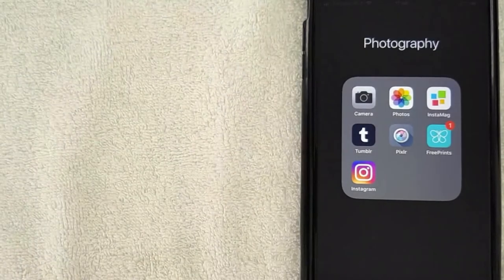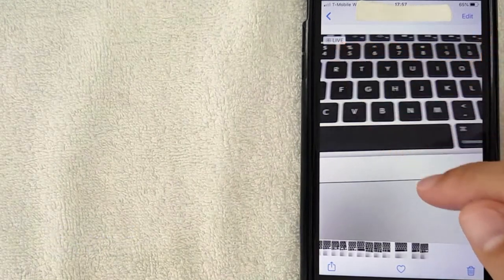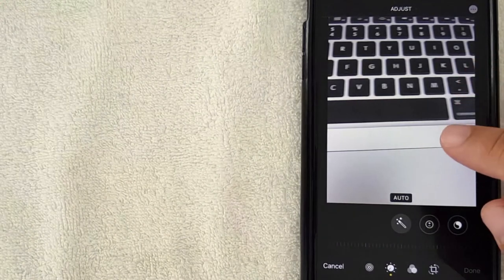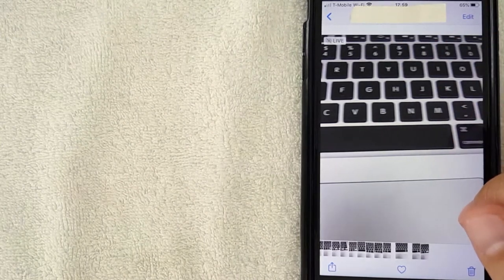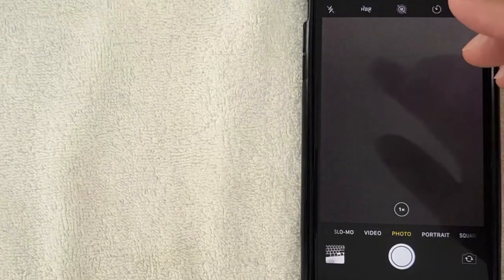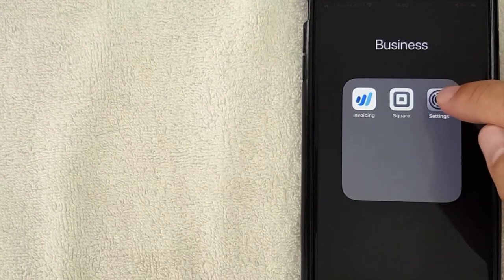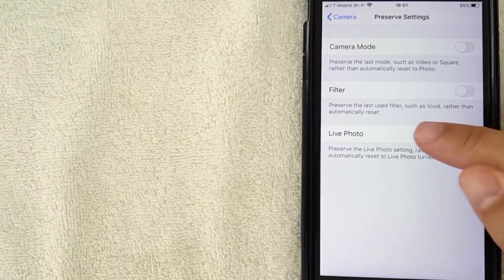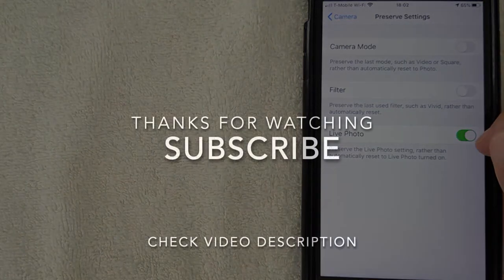✅ How To Turn Off iPhone Live Photo 🔴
How to turn off Live Photos
Tap the Live Photos button  to turn off Live Photos. A slash through the Live Photos button means the feature is off.

The Camera app turns Live Photos on again automatically. To keep Live Photos off permanently, follow these steps:

Tap Camera - Preserve Settings.
Make sure that the switch next to Live Photos is turned on.